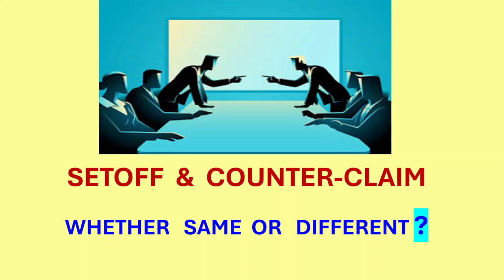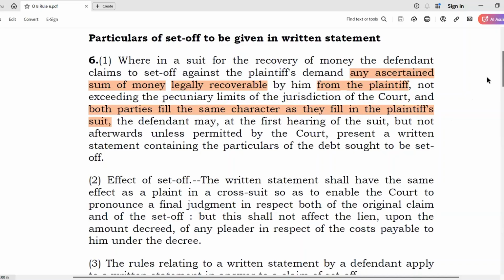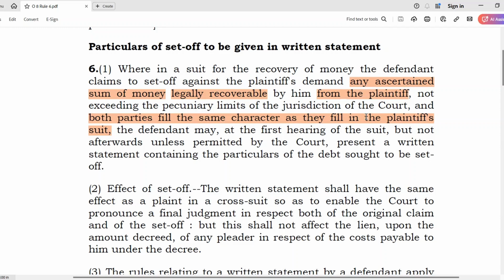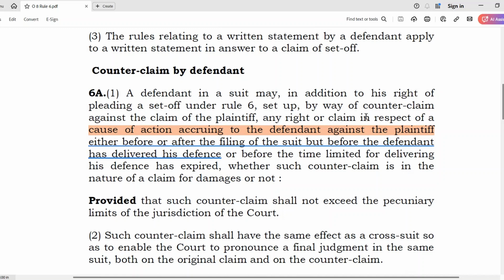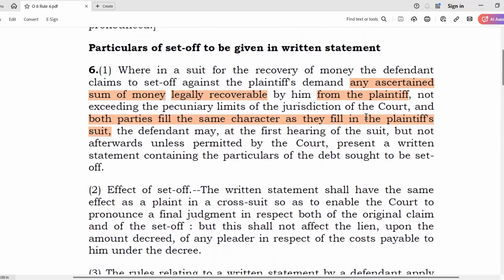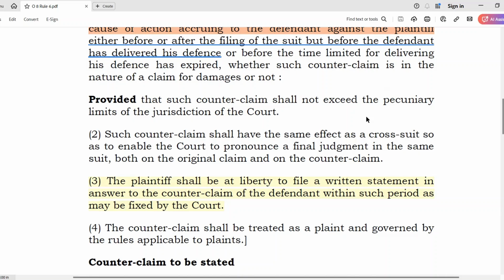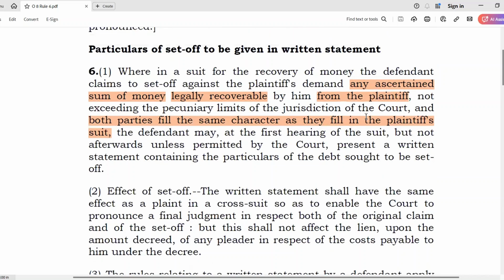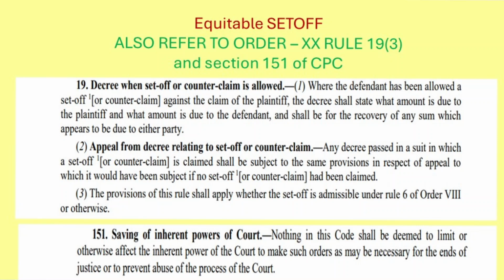Set-off & Counter Claims - Whether same or different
Order VIII Rule 6 & 6A dealing with Set-off and Counter Claim respectively. Set-off in CPC refers to the statutory defence where a defendant can counterbalance the plaintiff’s claim by asserting their claim for a related or ascertained sum. Counterclaim, on the other hand, is a cross-action initiated by the defendant, allowing them to maintain an independent claim against the plaintiff, even if it does not arise from the same transaction.